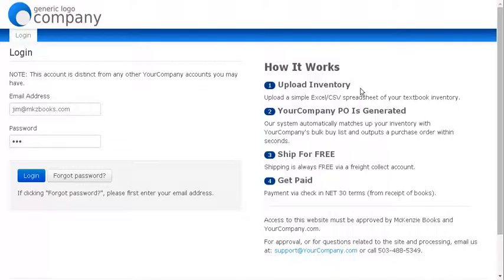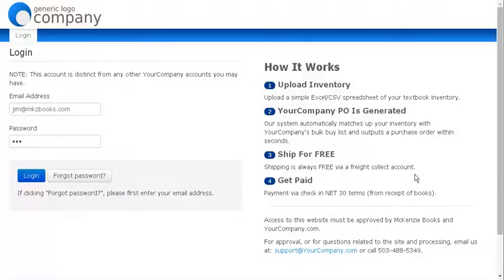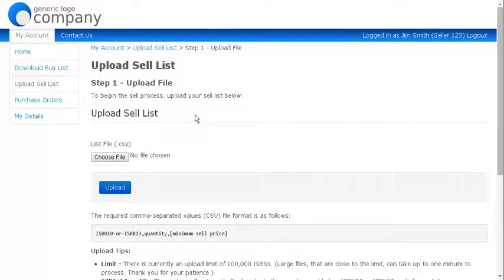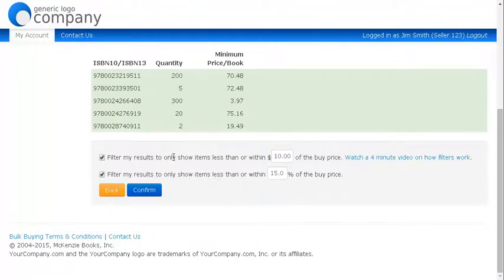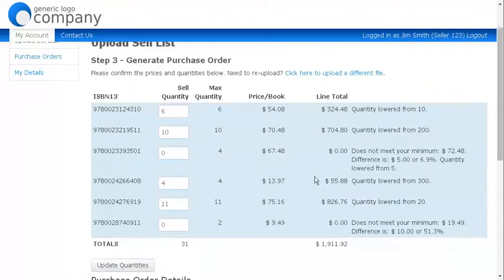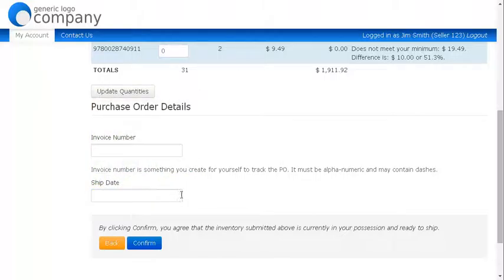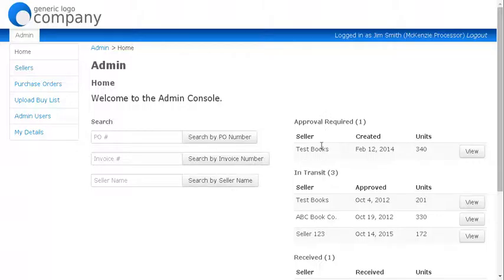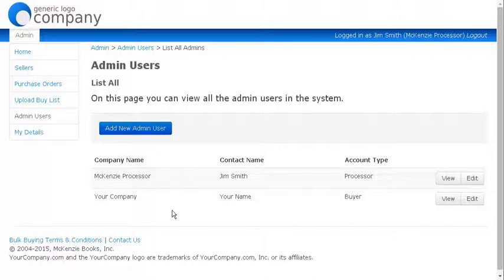Bulk Buying and Selling Web Platform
Top features: 1) Any time a PO is generated, the system automatically decrements your buylist's line item quantities. With this feature, you never over-buy.    2) Your supplier uploads what inventory they want to sell. They are automatically alerted on the screen, per line item, if their quantity was too high or if their price was too high.    3) Your supplier is allowed up upload and update their shortage quantities prior to shipping. 4) An add on module allows you to receive and reconcile the purchase order to record shortages, overages, condition rejections, and non-matching items--and send reconciliation reports to suppliers. 5) Allows you to configure a 3rd party processor to process, reconcile, bin, and hold your inventory. 6) Allows you to set a supplier to auto-approval status, or manual approval status for the PO's that are being generated. 7) An add on module tracks the PO's through the full cycle of in transit, received, in process, needs shipped from processor to buyer, needs supplier reports sent, and awaiting payment. 8) White label it with your logo, your colors, and your domain name.